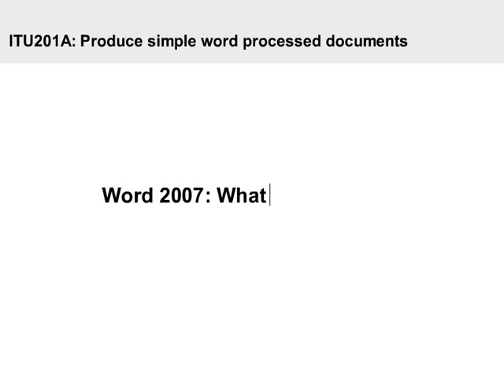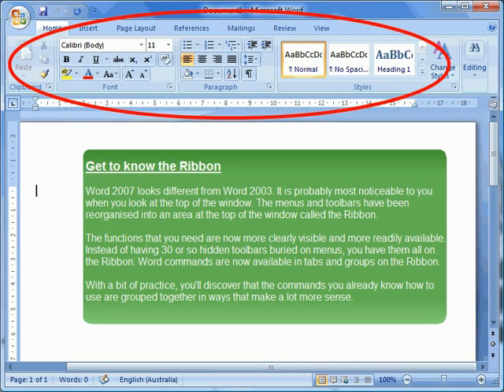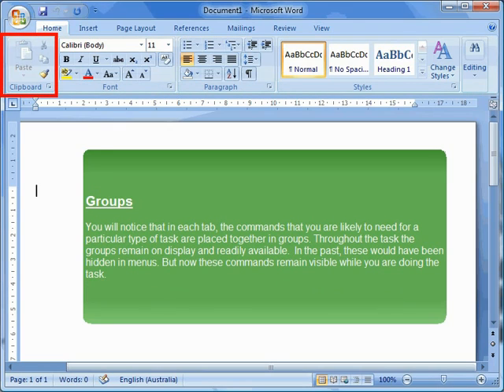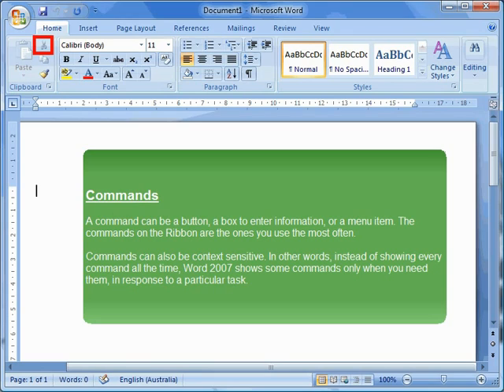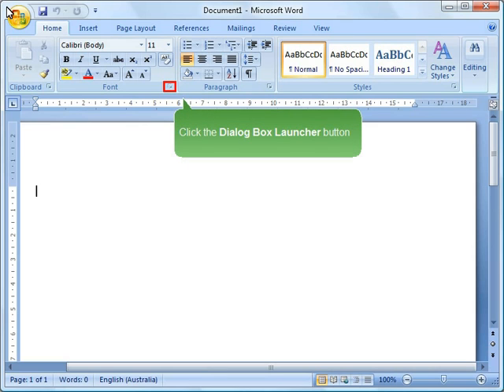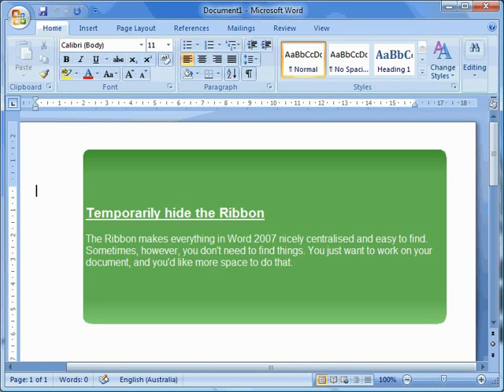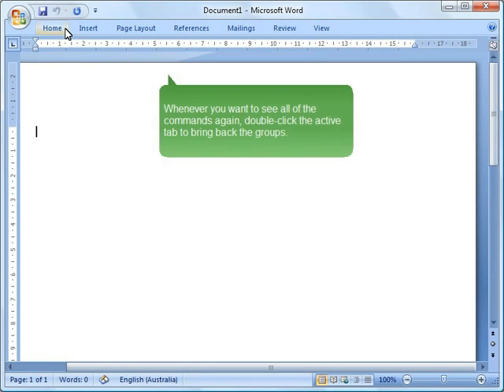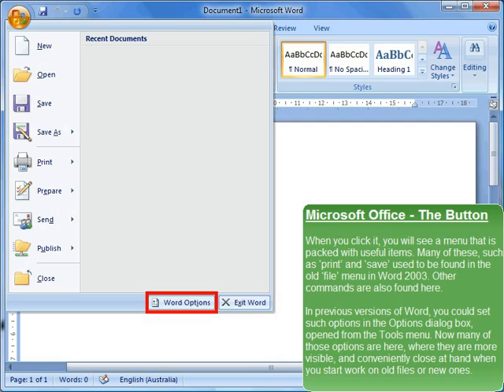BSBITU201A Section1: Tour of Word 2007